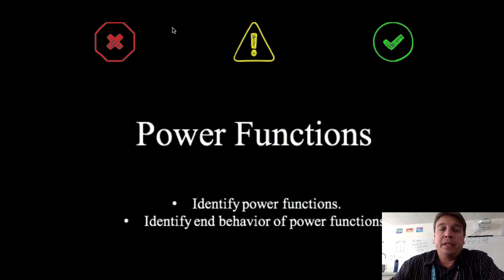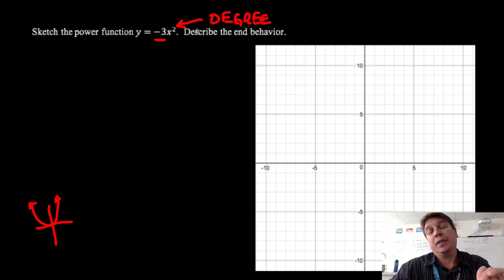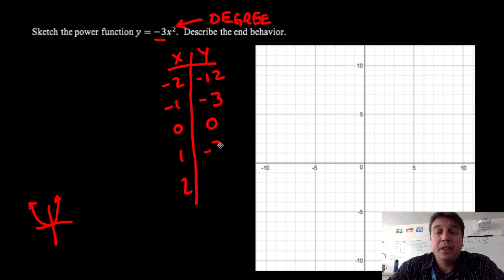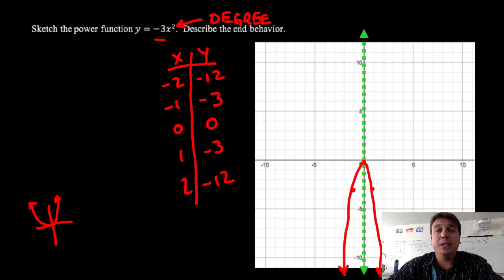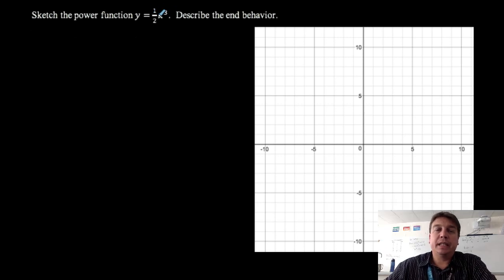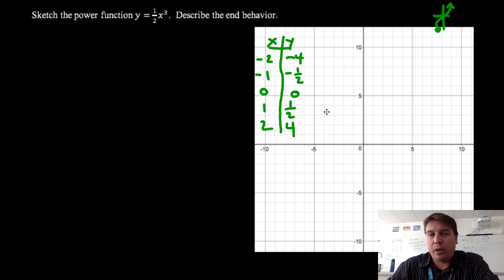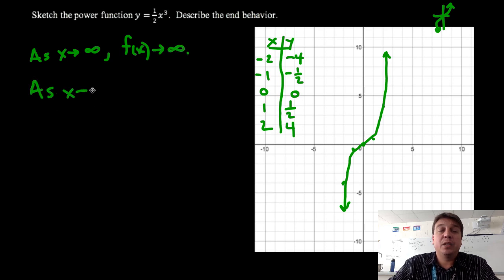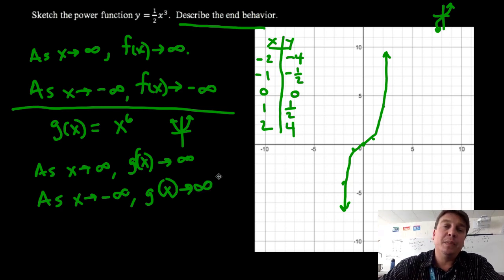Power Functions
Power Functions, End behavior